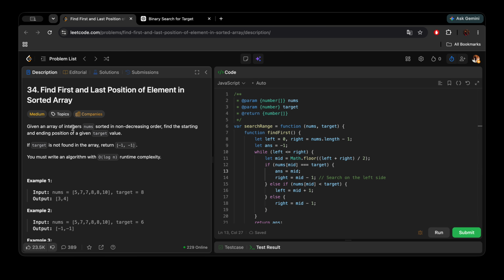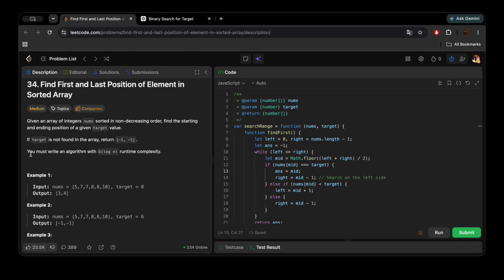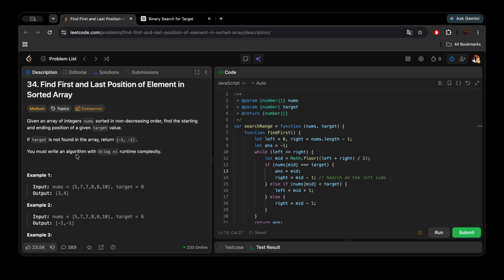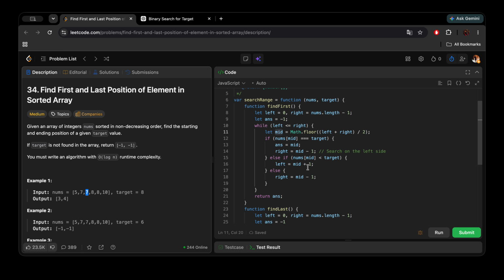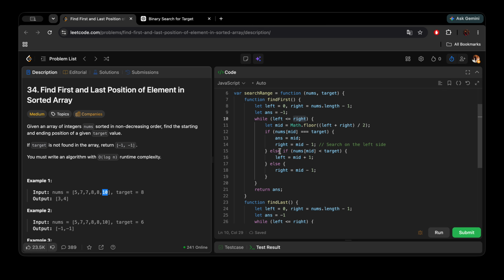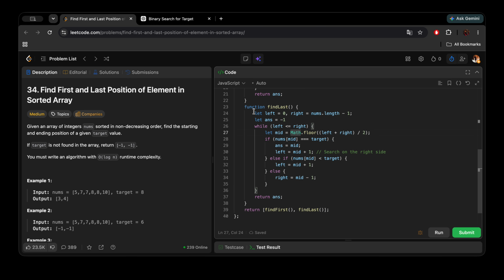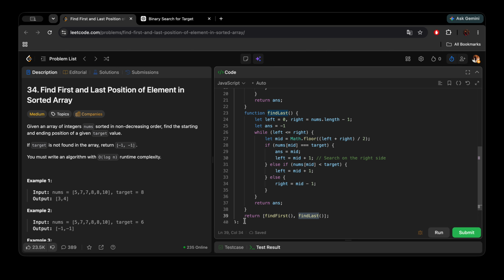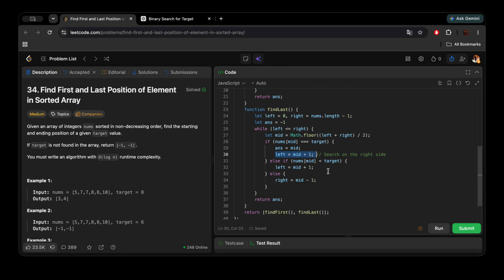LeetCode 34 | Find First and Last Position of Element in Sorted Array | Binary Search | JavaScript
In this video, we solve LeetCode 34: Find First and Last Position of Element in Sorted Array using Binary Search in JavaScript.

✅ Problem:
Given a sorted array of integers, find the starting and ending position of a target value in O(log n) time.

💡 What you'll learn:
- Binary Search fundamentals
- Finding the first occurrence
- Finding the last occurrence
- Why two binary searches are needed

Language: JavaScript